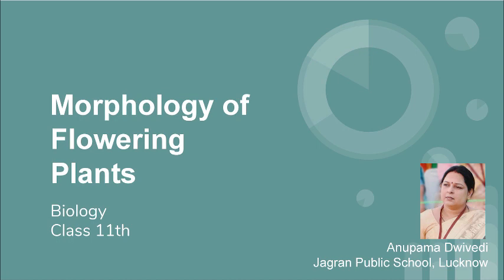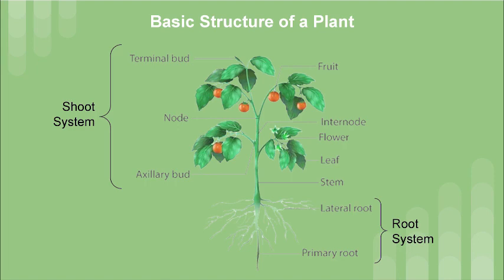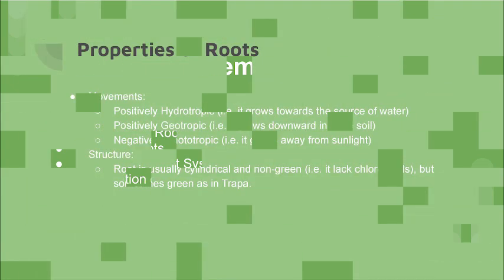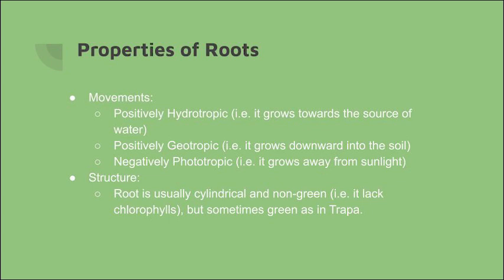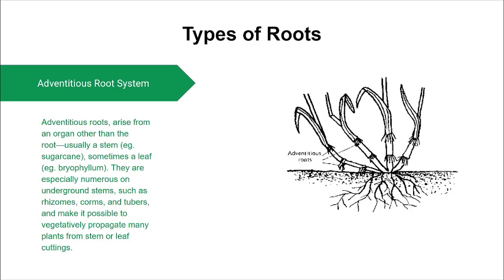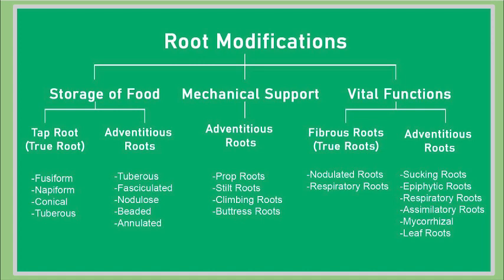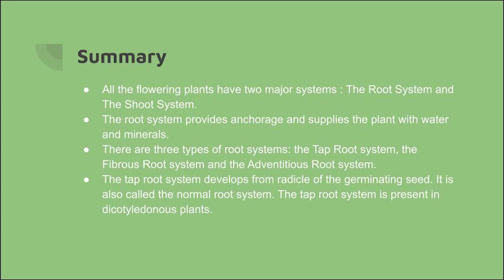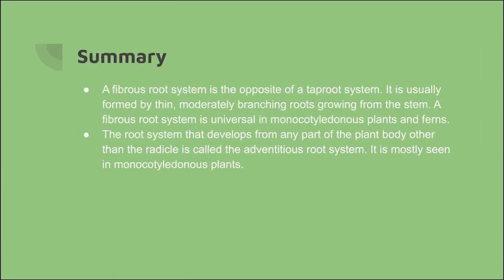Morphology Of Flowering Plants / Class XI / Biology / CBSE NCERT